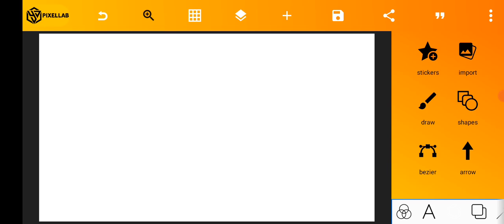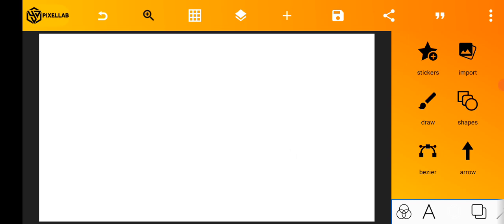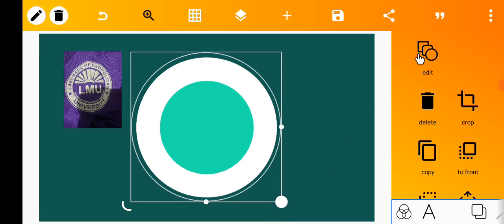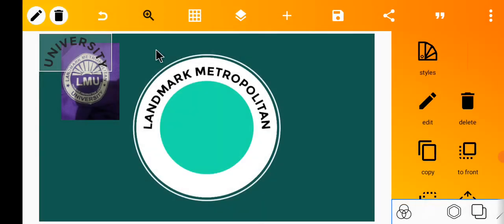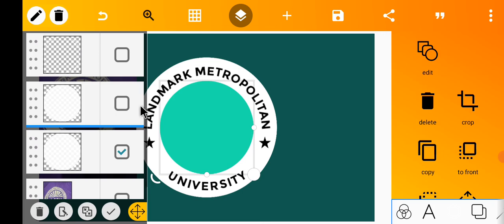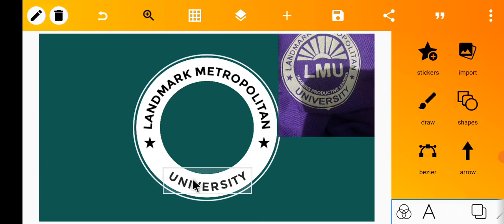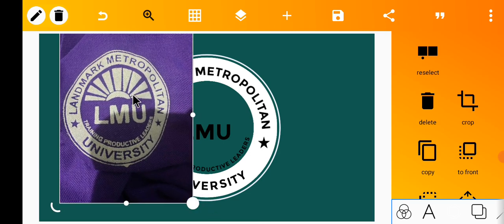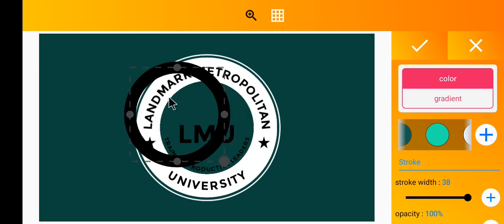I Replicated the Photoshop Logo Using Only My Phone